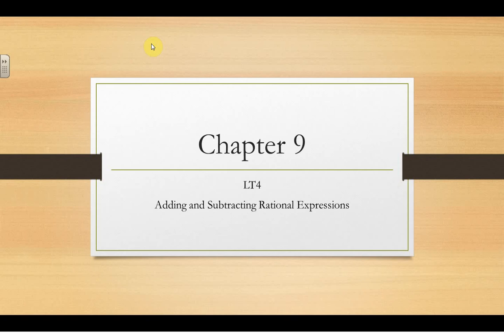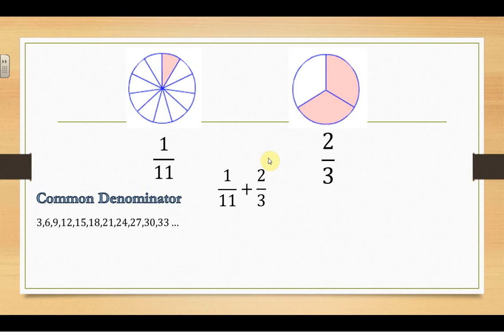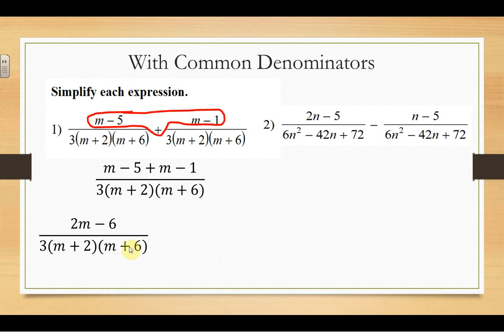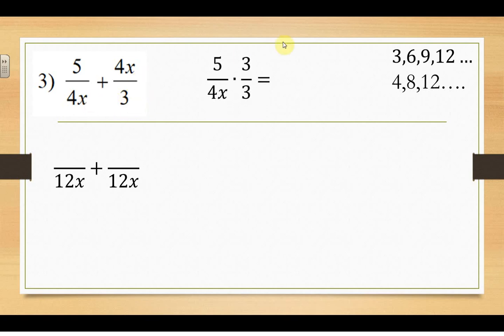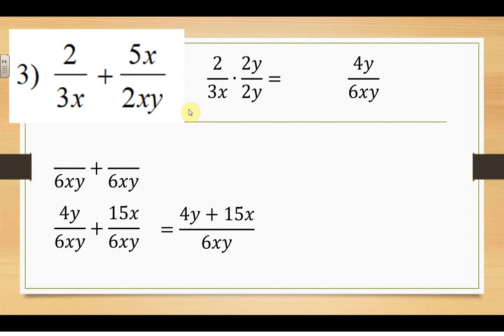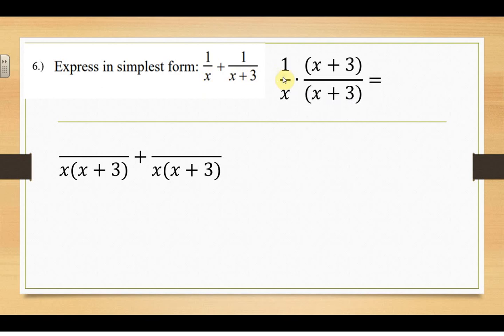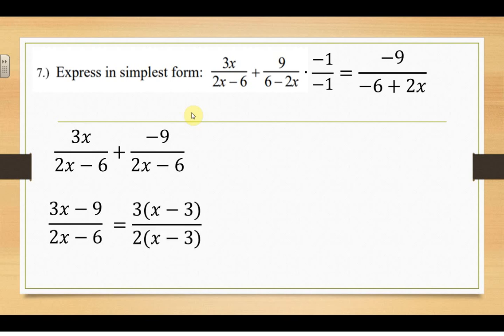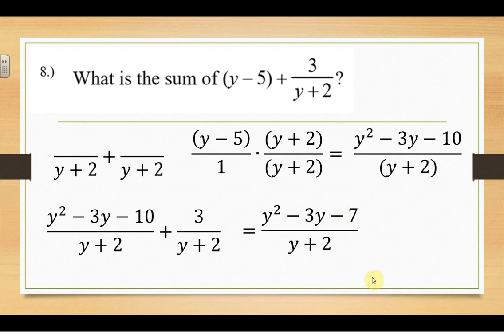A2 C9 LT4